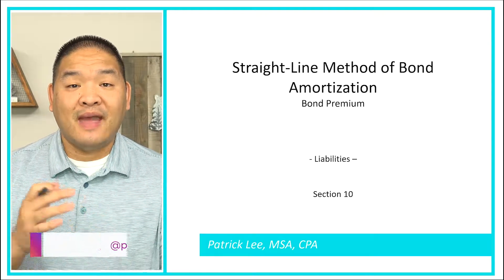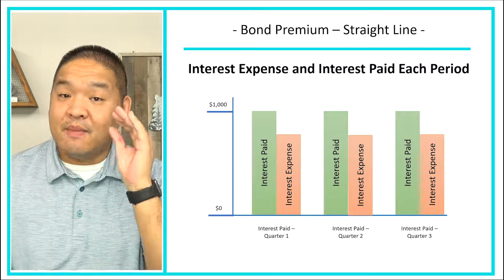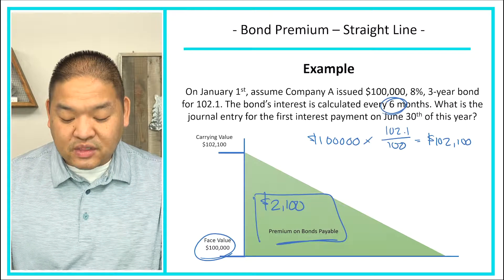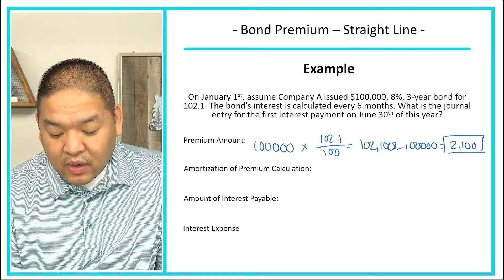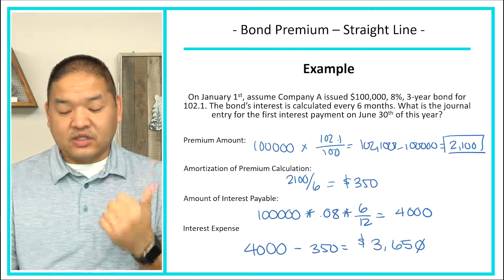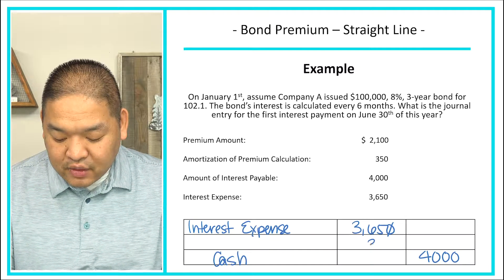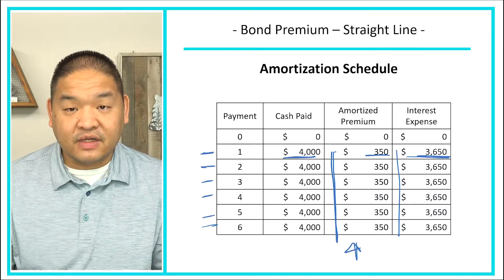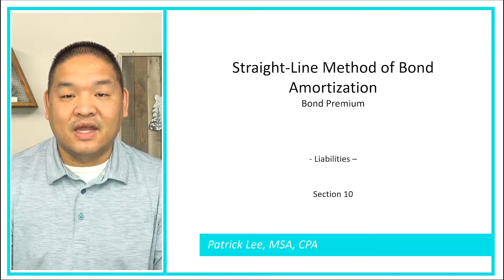Financial Accounting - Lesson 10.18 - Straight Line Method of Bond Amortization Bond Premium